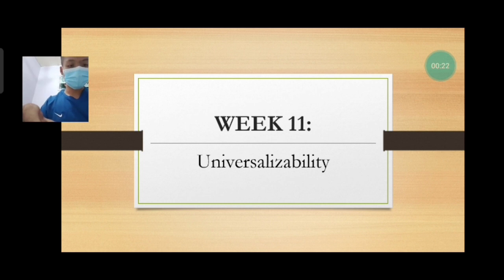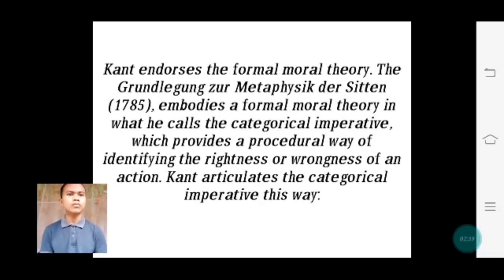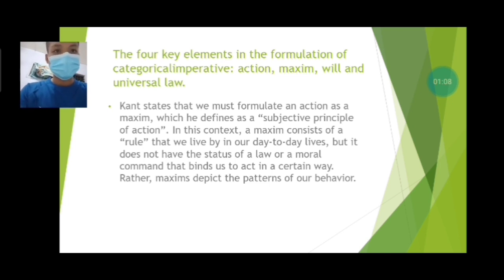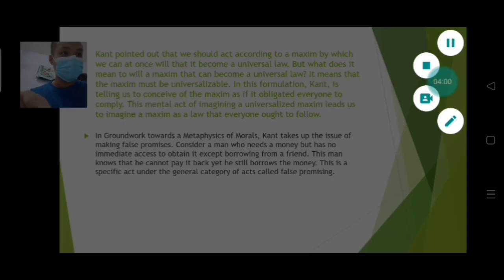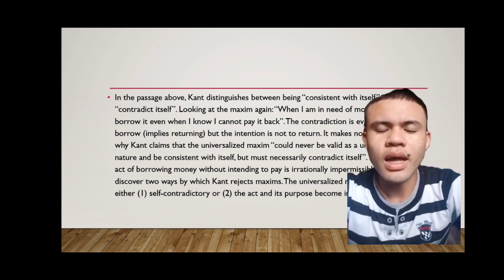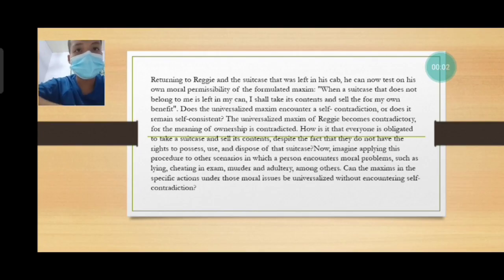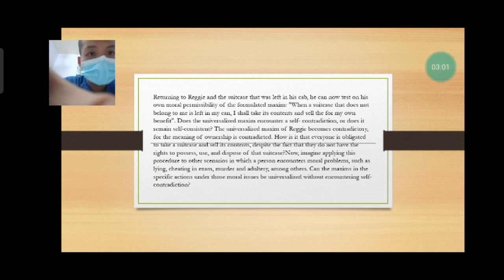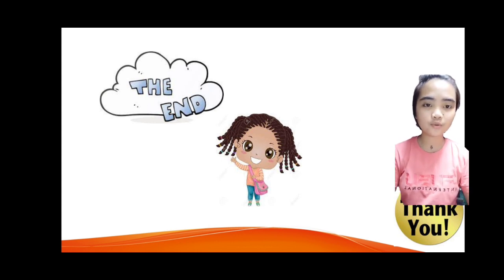GROUP 1 CODE-570 MONDAY